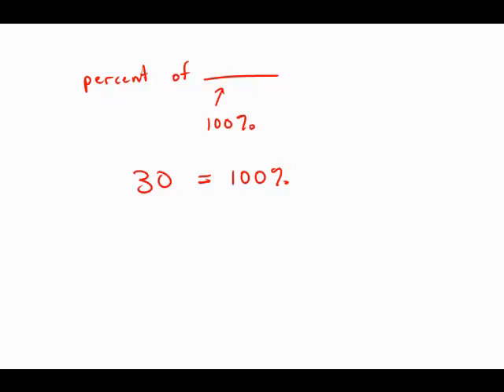GMAT Official Guide 13: Problem Solving 21